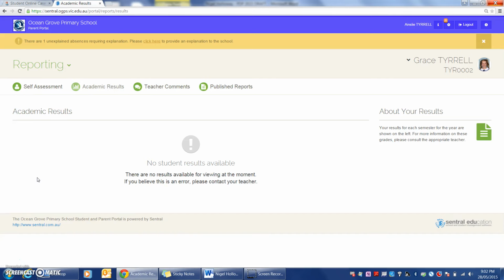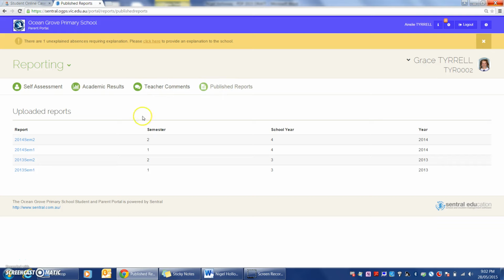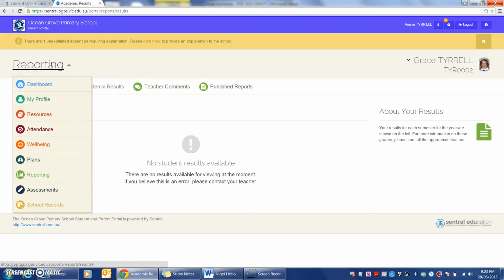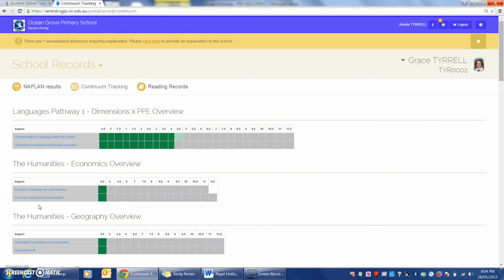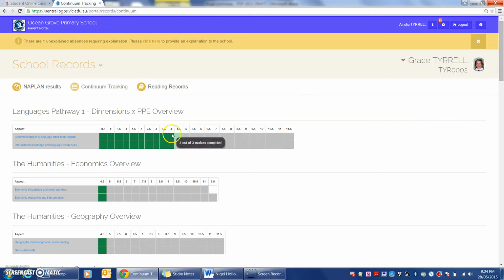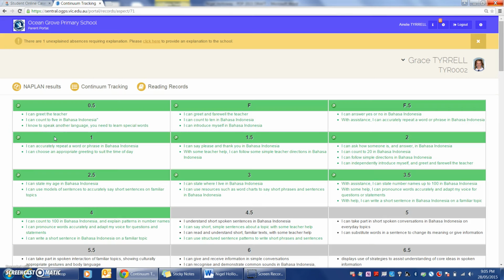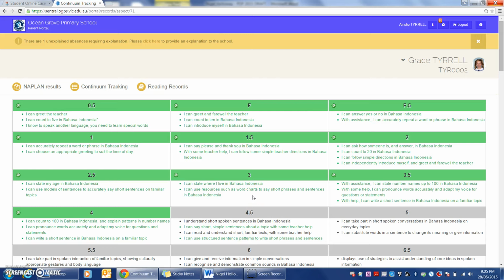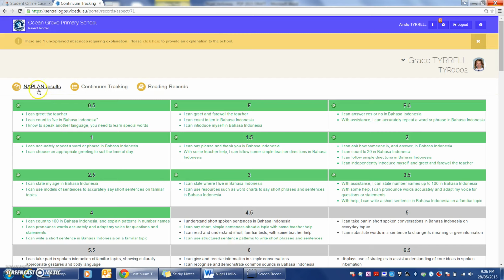LEARNING information on Sentral OGPS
This video from OGPS explains how to find more detailed LEARNING information about your child on Sentral.